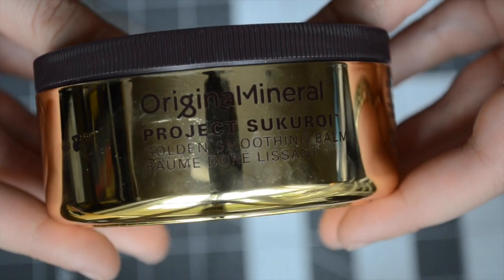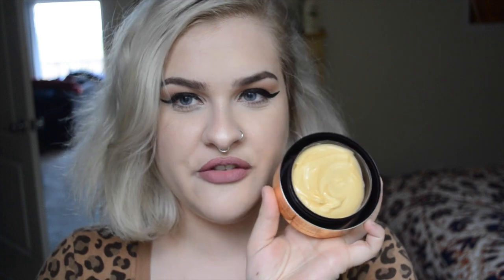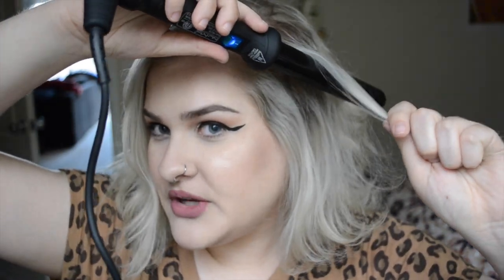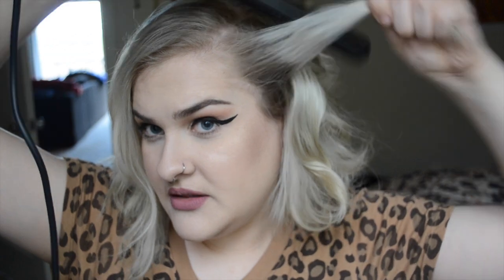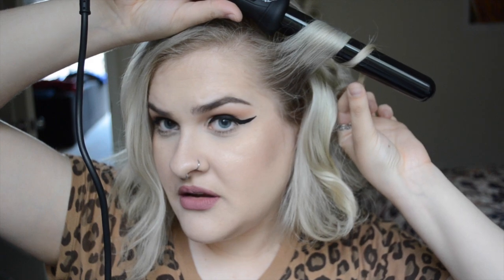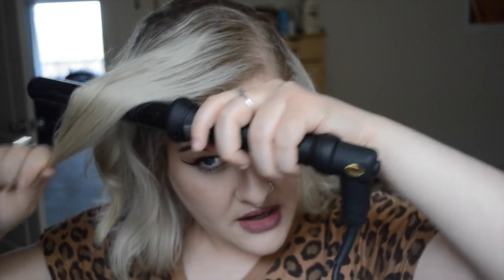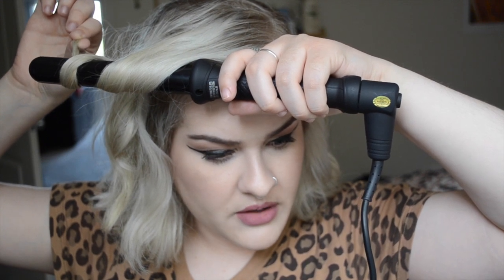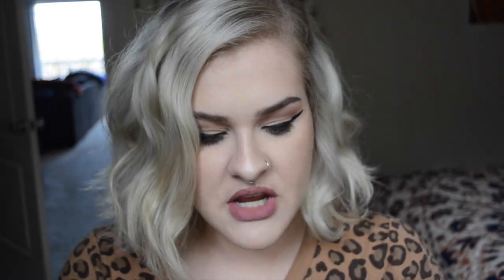EASY BEACHY WAVES FOR SHORT HAIR | jezkamakeup